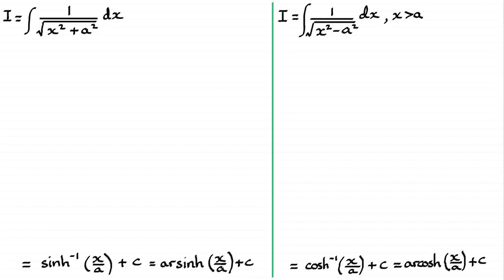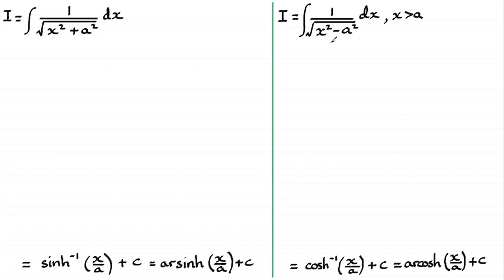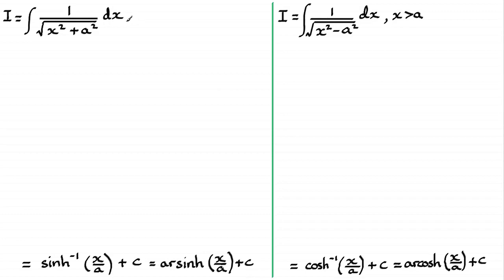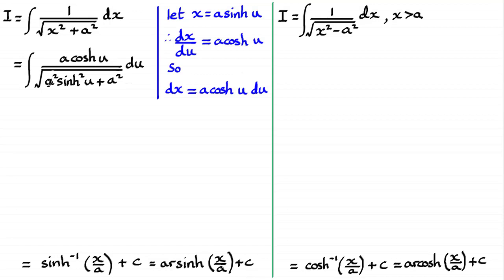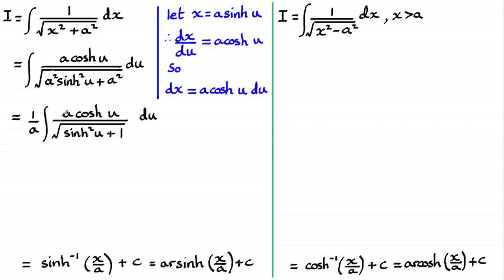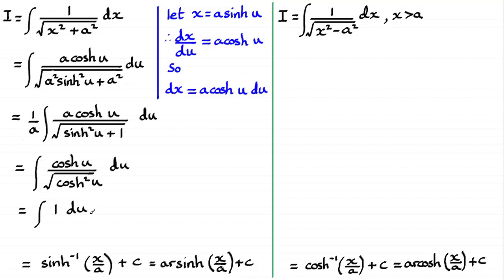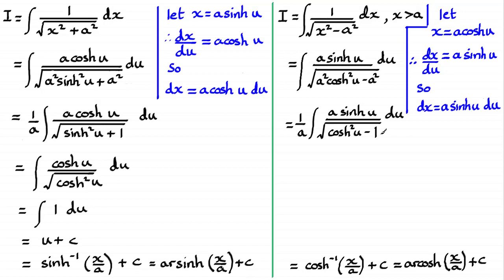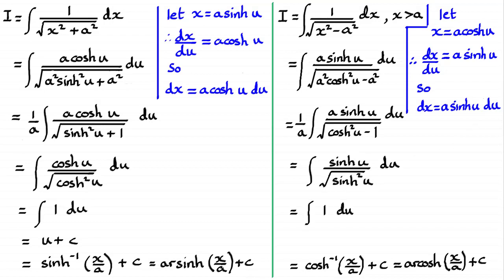Integration of Hyperbolic Functions (6) | ExamSolutions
This is the 6th video in this series on integrating hyperbolic functions where I look at integrals that resolve to inverse hyperbolic functions, sinh^-1(x/a) and cosh^-1(x/a) or arsinh(x/a) and arcosh(x/a).